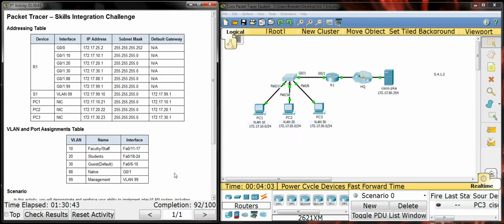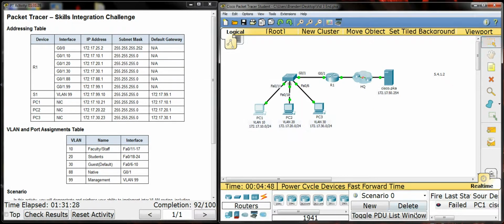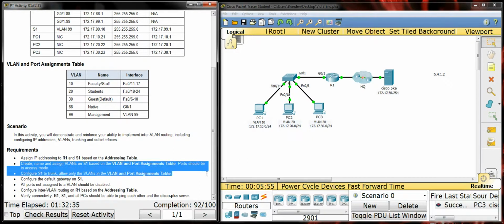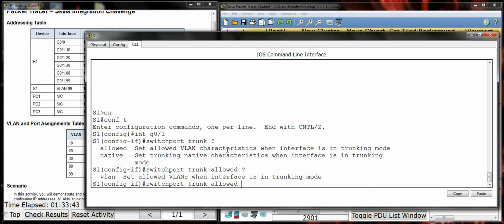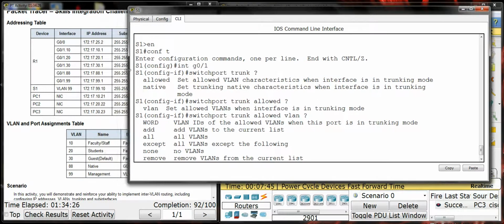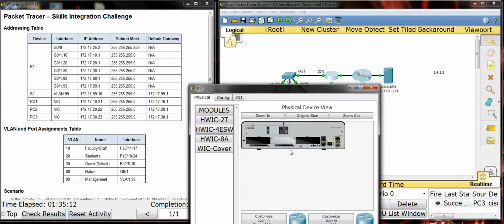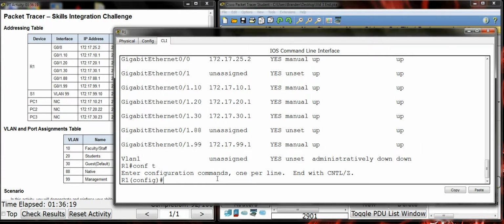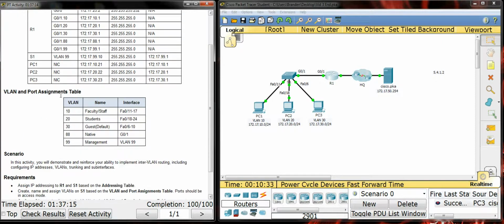Packet Tracer Skills Integration Challenge 5.4.1.2 Part 4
This is part four of four in my skills integration challenge 5.4.1.2 series. This video explains how to complete this challange and describes some inter vlan routing concepts.